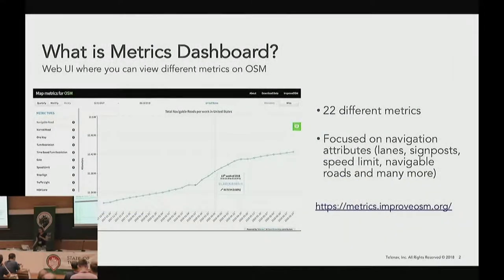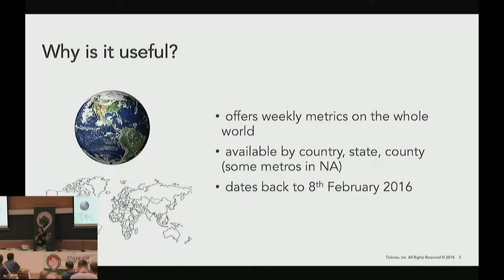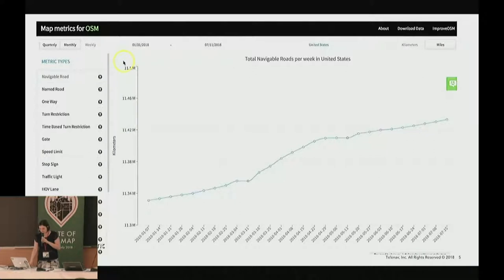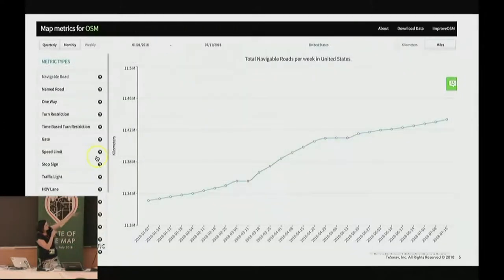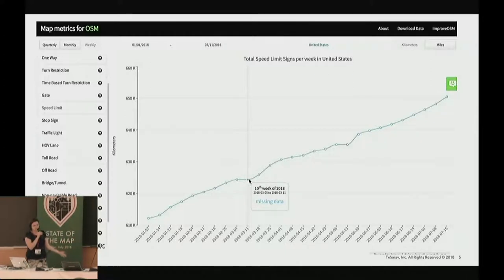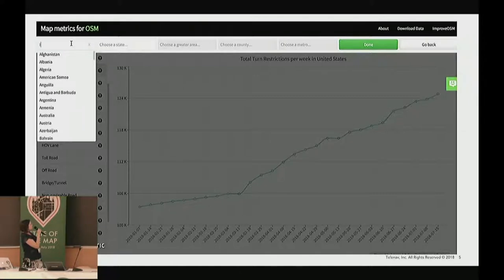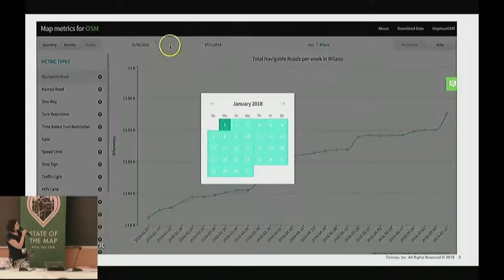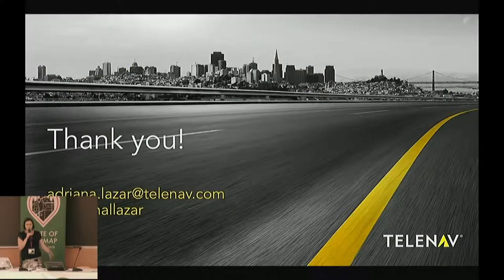The Telenav Metrics Dashboard for OpenStreetMap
Adriana Lazar, State of the Map 2018

Telenav's OSM team released a new OSM Metrics Dashboard earlier this year. It offers weekly comprehensive statistics on the OSM map data. Unlike other metrics views that are already available, this new tool for the OSM community is focused specifically on navigation attributes like length of navigable roads, number of turn restrictions, and signposts. What is exciting about it, is that due to the big data technologies it uses, it offers statistics for the whole world, on countries, states, counties and even some metropolitan areas. In this lighting talk we will present what the dashboard offers via a demo, as well as some insights on how it works under the hood.